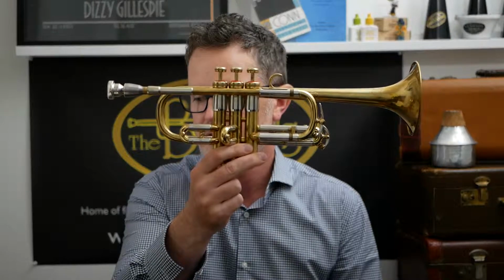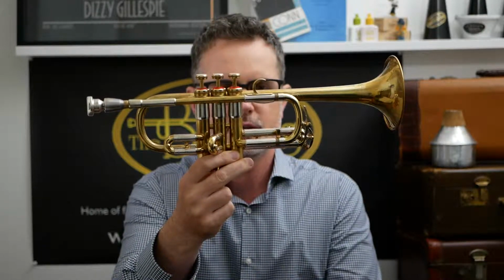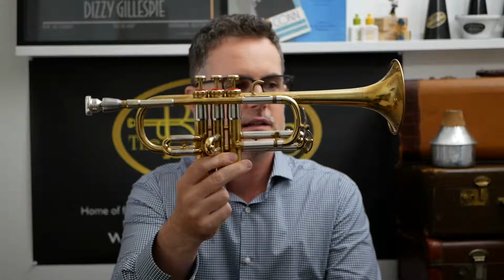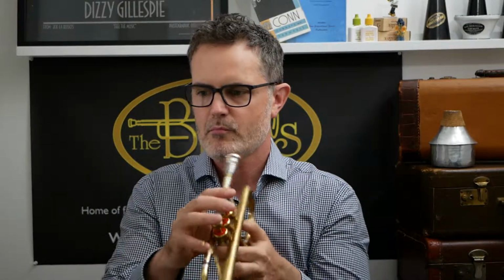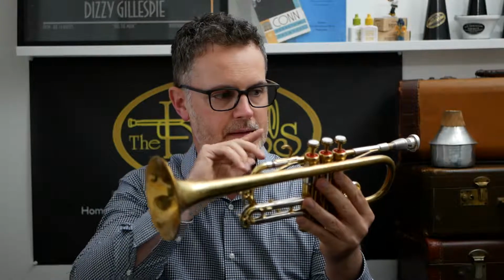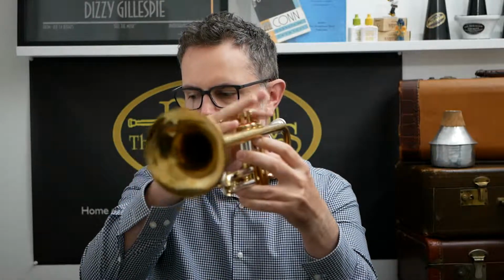A Martin Eb Custom Committee Trumpet?? Say what??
Horn Introductions: Martin Custom Committee Eb Trumpet
Episode 4.

Take a look at a pretty scarce little Eb Trumpet. I talk through a little of the design elements, details and you can hear a few quick Haydn samples with this horn (flubs included).

If you have any questions/comments would be happy to hear them.